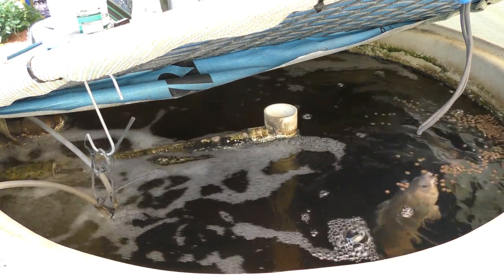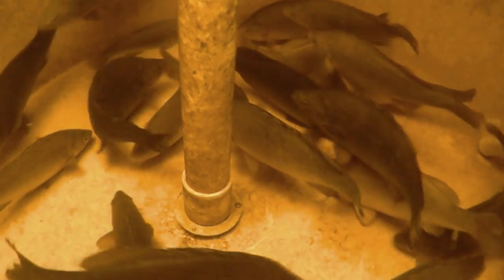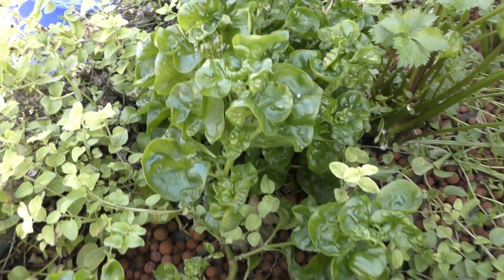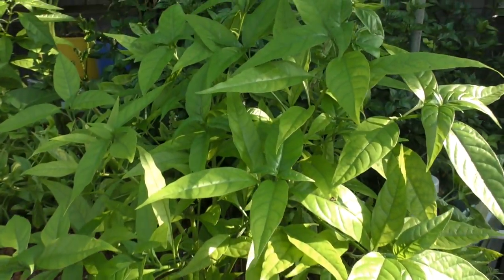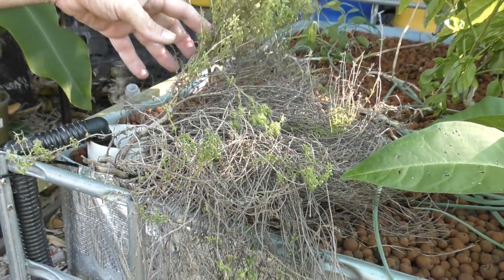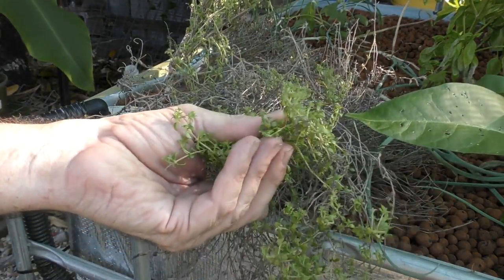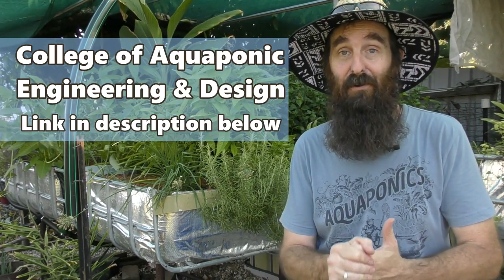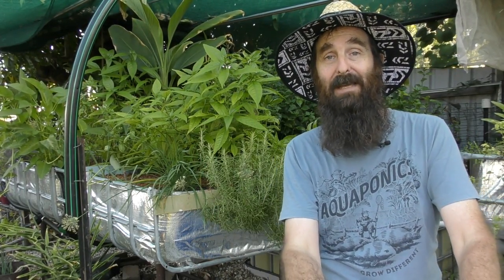FILTHY FISH TANK, Hungry Fish & Overgrown Jungle - Aquaponic Update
Had to clean out the empty fish tank this week as it's turned into a solids settling filter with the finer suspended solids collecting in there. In the main tank the fish are looking great & are really hitting the feed. Included a look at how easy it is to save lettuce seeds so you can share them around. Am having a few issues with a plant or 2 that are slowly turning the grow beds into a jungle again. Will have to start eating through it quick smart methinks.

Hope you enjoyed the clip & your system is booming.
Cheers all,
Rob

Chatterson Farm's
College of Aquaponic Engineering & Design

Steve McAlister

Sillybugger

Bluestone Aquaponics
"Bluestone Aquaponics The foundation of today's food".